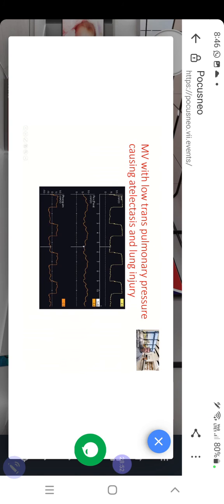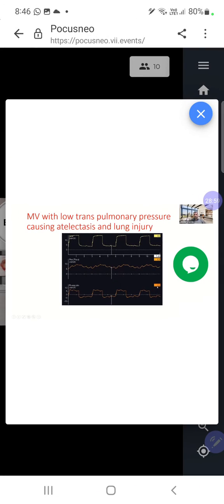lung protective physiology